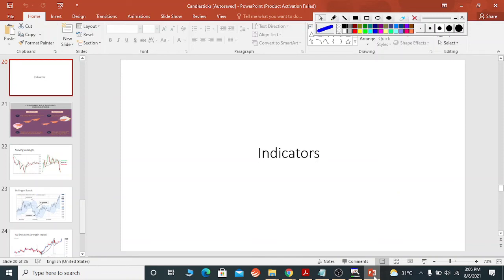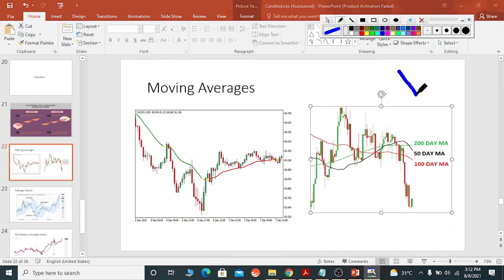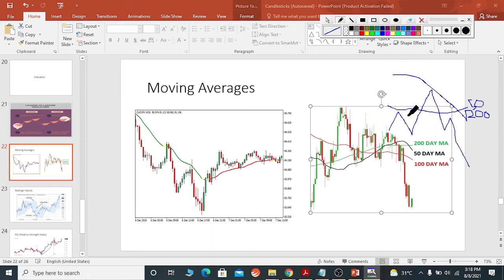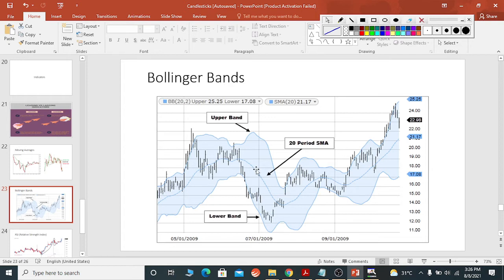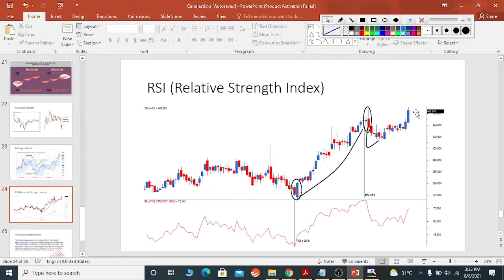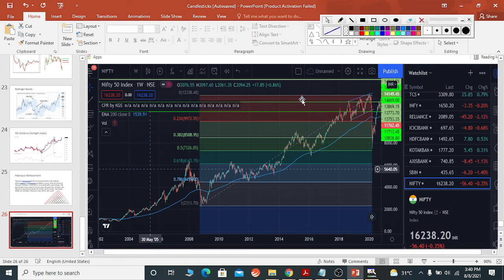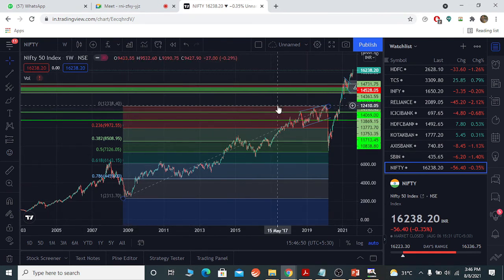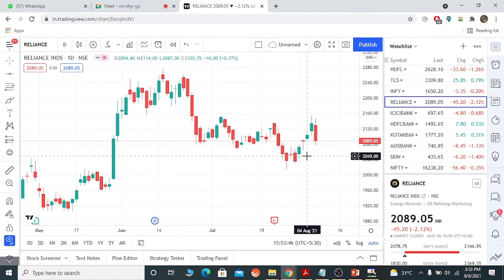Technical Indicators - RSI,Moving Averages,MACD,Bollinger Bands and Fibonacci Retracement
In this video, we are going to talk about different types of technical indicators such as RSI,MACD,Bollinger Bands,Moving Averages and Fibonacci Retracement